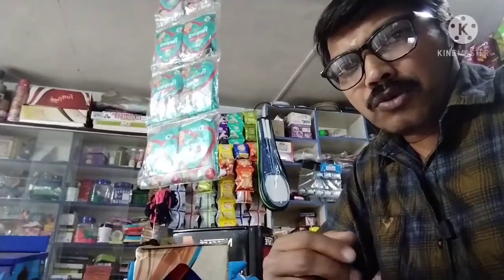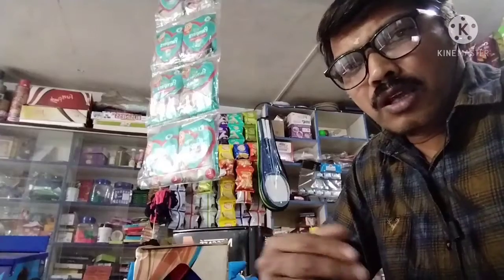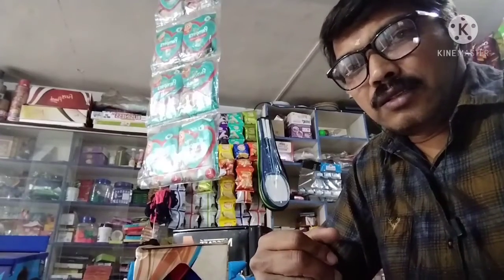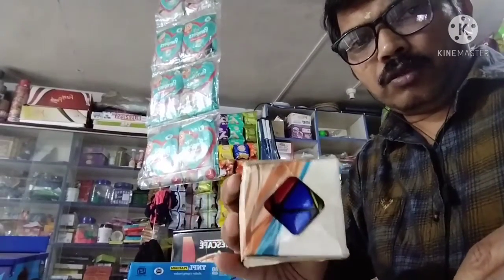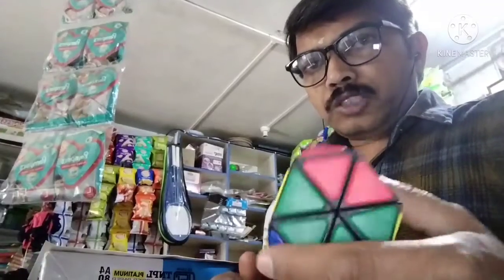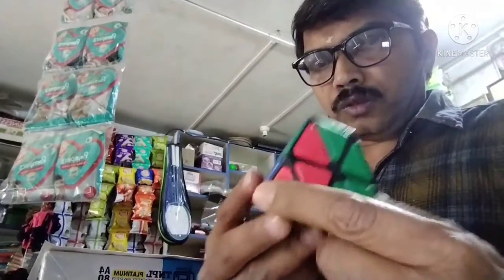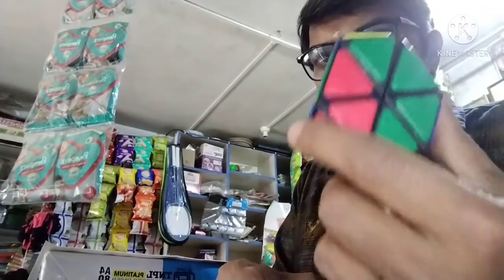Traingle cube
Traingle cube /in tamil/